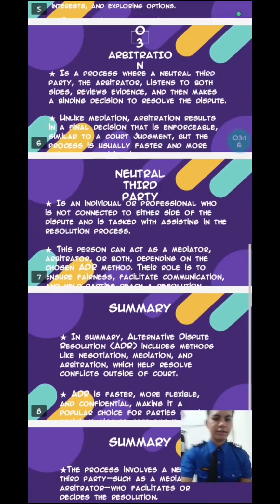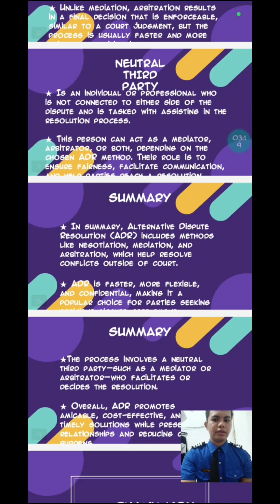Dispute reporter Blasquez, Angieson Bucario,Nor Ed Bucario, Eduard